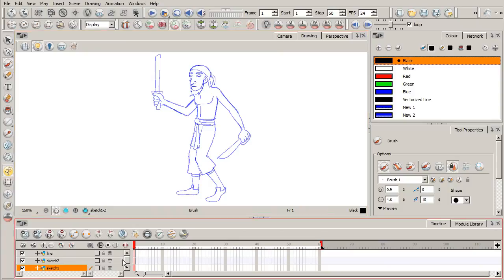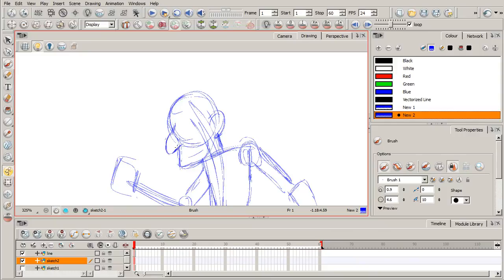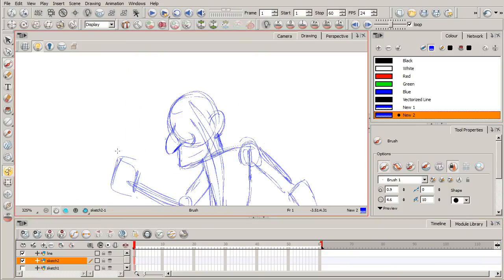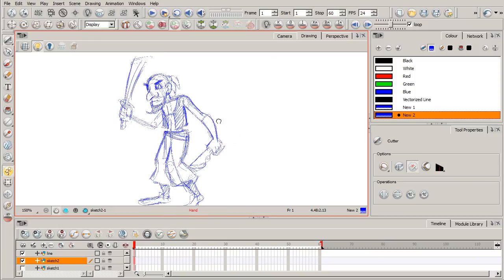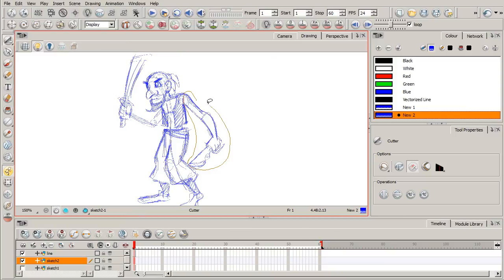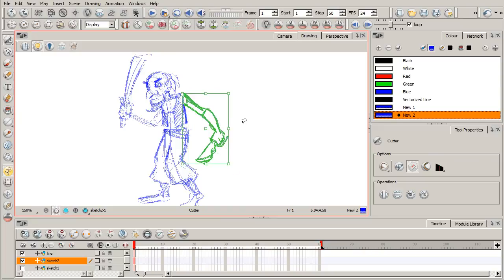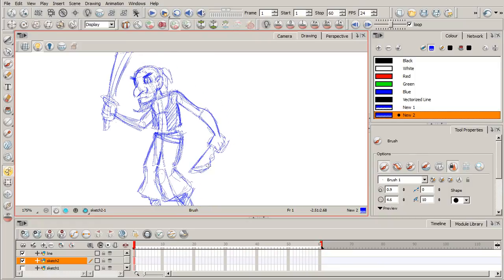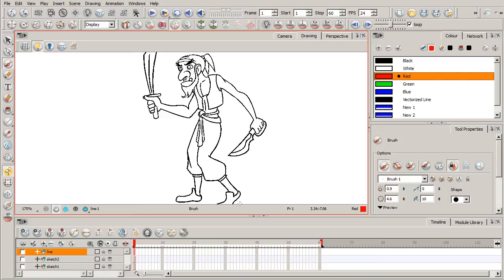12 Appeal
Digital Tutors - 12 Principles of Animation in Toon Boom Harmony